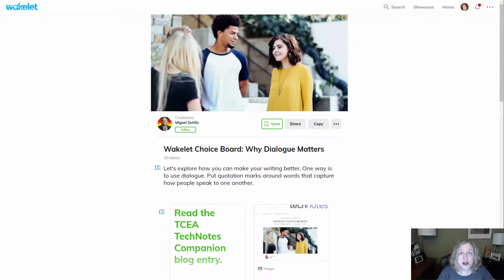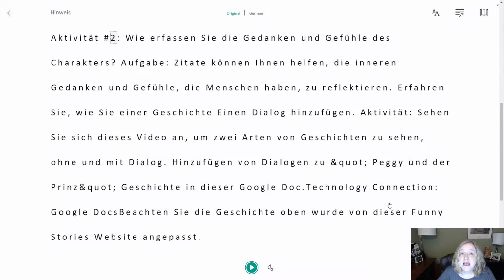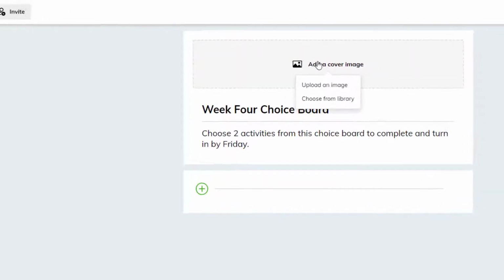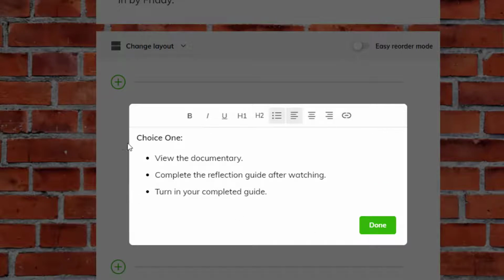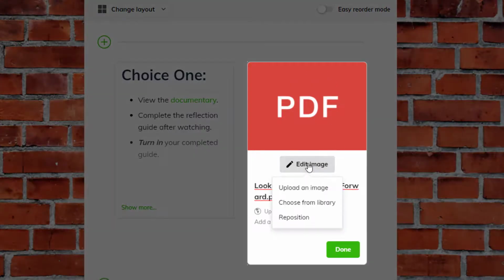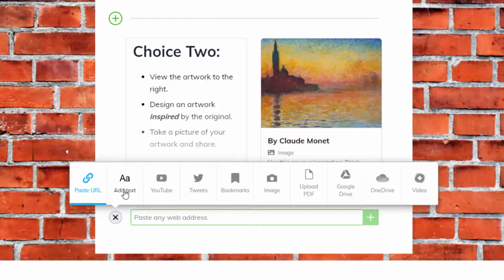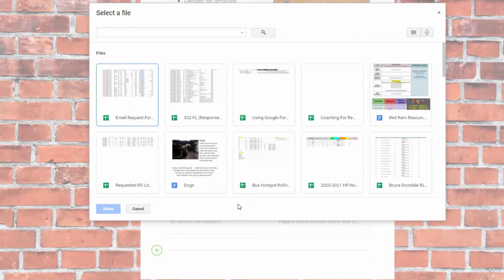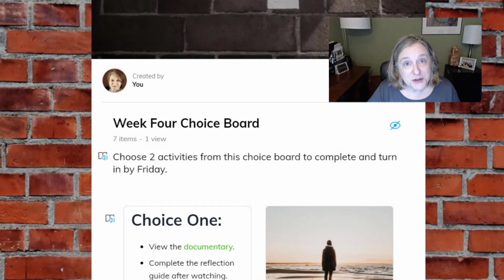Using Choice Boards in the Classroom: Wakelet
This video is part of the Using Choice Boards in the Classroom online course. Learn how to use Wakelet to create a multimedia choice board.